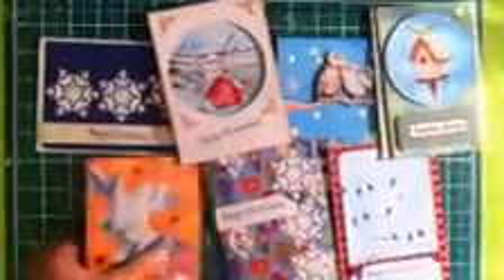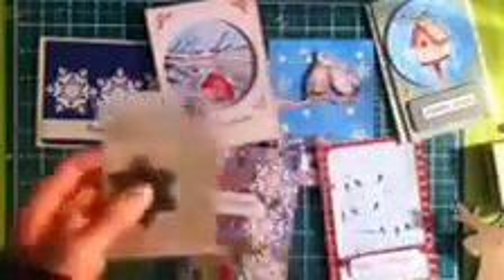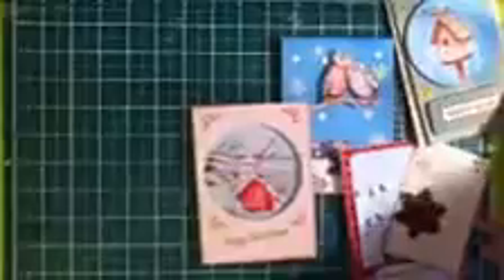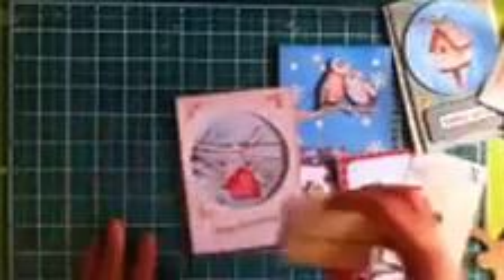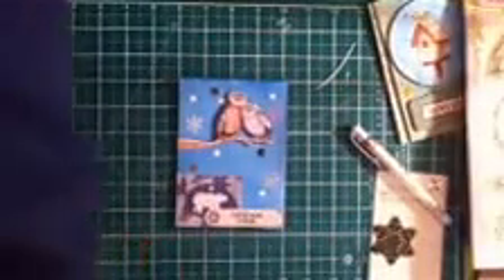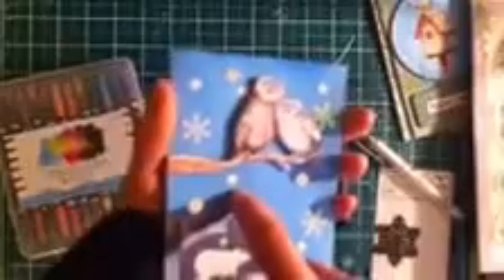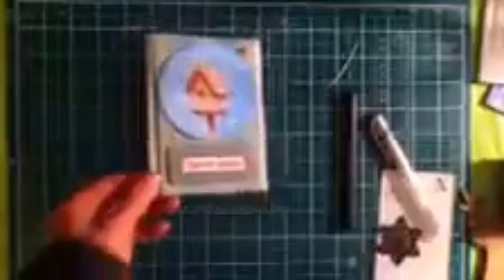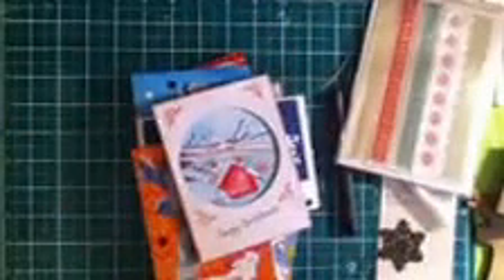Christmas card share 2015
Check me out on Pinterest @ Crafty Max